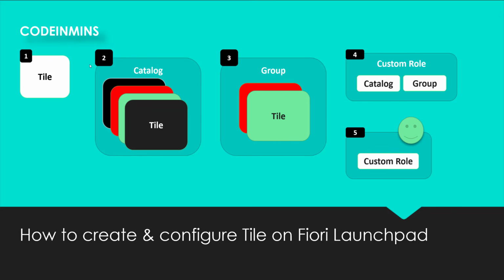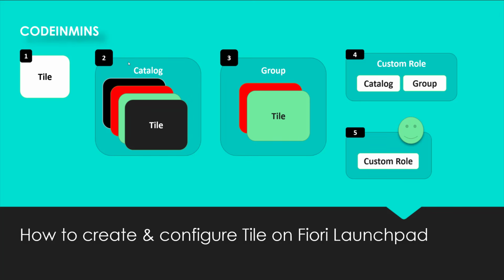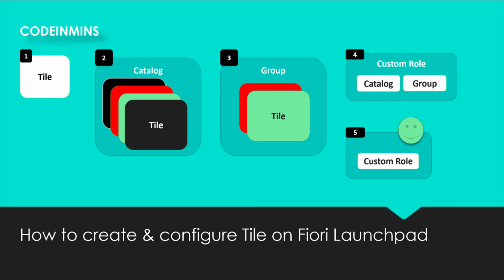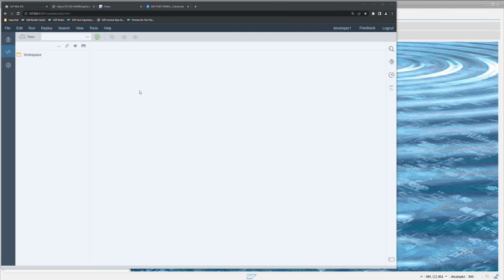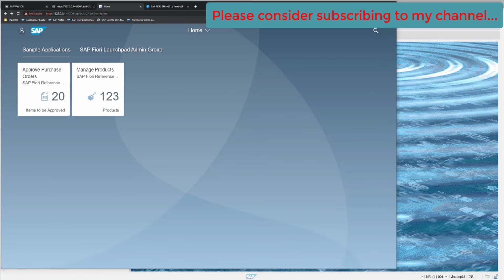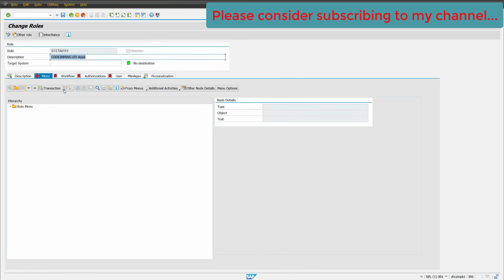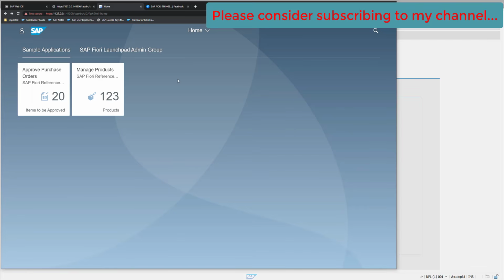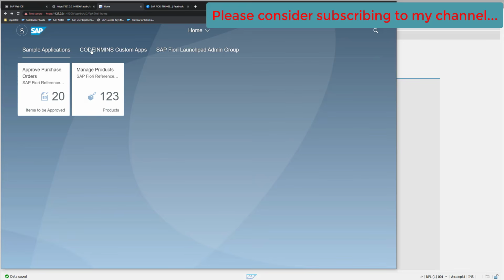SAP Fiori Tile Configuration on Fiori Launchpad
In this video we are going to see how we can create and configure tile on Fiori Launchpad...

1. Fiori Launchpad
2. What is Fiori Launchpad
3. Configure Fiori Launchpad
4. GUI Transaction to Fiori Launchpad
5. SAPUI5 app to Fiori Launchpad
6. How to add SAPui5 app to Fiori Launchpad
7. What is Launchpad
8. What is SAP Fiori
9. How to Fiori Launchpad
10. What is SAPUI5
11. SAPUI5 Beginner

In this series of videos we are going to see how to work in Fiori and SAPUI5
SAPUI5 Beginner tutorial
SAP Fiori Beginner Tutorials
SAPUI5 Beginner
SAP Fiori Beginner

1.Fiori Launchpad Content Manager Tool
2.Fiori Launchpad Content Manager
3.Fiori Content Manager Tool
4.Launchpad Content Manager Tool
5.Content Manager
6.Fiori Launchpad
7.Catalog
8.Group
9.What is SAP Fiori Catalog
10.What is SAP Fiori Group
11.What is SAP Fiori Catalog and Group
12.How to create Fiori KPI
13.How to create Fiori KPI Tiles
14.How to create Fiori KPI Report
15.KPI Report
16.SAP KPI Report
17.SAP Catalog and Groups
18.Fiori Catalog and Group
19.SAP Fiori Catalog
20.SAP Fiori Group
21.Fiori
22.Fiori KPI
23.What is Fiori
24.What is SAP Fiori
25.KPI
26.KPI Tiles
27.Tiles
28.KPI Reports
29.KPI Report
30.Fiori Report
31.restful abap
32.restful ABAP
33.Restful ABAP
34.Unmanaged abap rap
35.unmanaged rap
36.rap unmanaged
37.RAP Unmanaged scenario
38.Restful
39.SAPUI5
40.SAPUI5
41.sapui5
42.ui5
43.sapui
44.UI5
45.SAPUI
46.UI
47.Fiori SAPUI5
48.Fiori
49.Launchpad Fiori
50.Fiori Launchpad
61.restful programming
62.Restful programming
63.SAP Fiori Elements
64.sap fiori elements annotations
65.sap fiori elements tutorial
66.sap fiori elements list report
67.sap fiori elements overview page
68.sap fiori elements extension
69.sap fiori elements wiki
70.sap fiori elements training
71.sap fiori elements
72.sap fiori element extension
73.fiori elements sap
74.fiori elements sapui5
75.fiori elements sap help
76.sap fiori elements app
77.sap fiori elements attachments
78.sap fiori elements action
79.what are sap fiori elements
80.sap fiori elements blog
81.sap fiori elements intent based navigation
82.sap cap fiori elements
83.sap fiori elements documentation
84.sap fiori elements development
85.sap fiori elements demo
86.developing apps with sap fiori elements
87.sap fiori elements master detail
88.sap fiori elements export to excel
89.sap fiori elements example
90.sap fiori elements eclipse
91.sap fiori elements side effects
92.extend sap fiori elements
93.sap fiori elements framework
94.fiori elements in sap fiori
95.sap fiori elements search help
96.sap help fiori elements
97.how to use sap fiori elements
98.SAP Fiori Application with annotations
99.annotations in sap fiori
100.sap fiori application examples
101.sap fiori application
102.sap fiori application development tutorial
103.annotations in ui5
104.annotations in sapui5
105.sap fiori sample application
106.sap fiori application list
107.sap fiori annotations valuelist
108.sap fiori basis apps
109.sap abap cds views
110.cds views
111.abap views

Fiori Launchpad
Fiori
SAPUI5
UI5
SAPUI
Restful application
restful application programming
restful abap
restful ABAP
Restful ABAP
Restful
SAPUI5
SAPUI5
sapui5
ui5
sapui
UI5
SAPUI
UI
Fiori SAPUI5
Fiori
Launchpad Fiori
Fiori Launchpad
restful programming
Restful programming
SAP Fiori Elements
Metadata extension
ABAP RAP
RAP
Restful ABAP